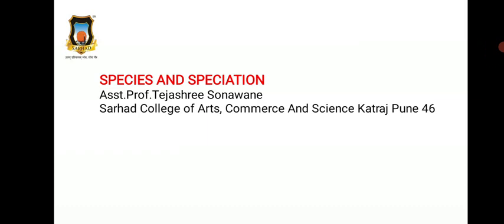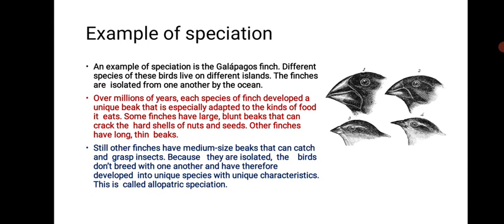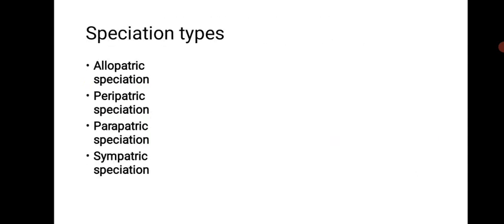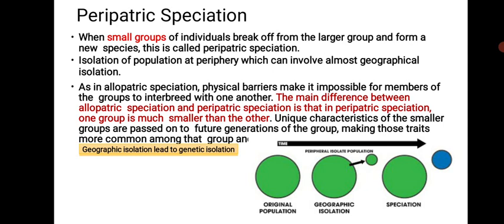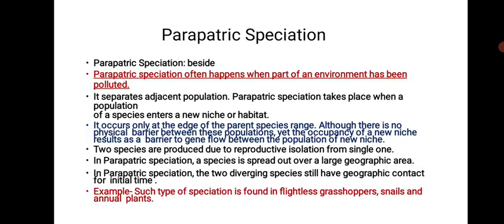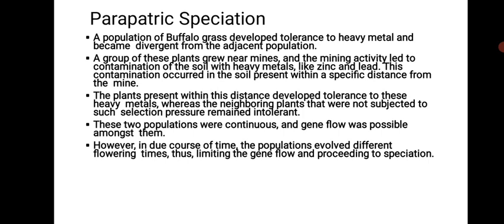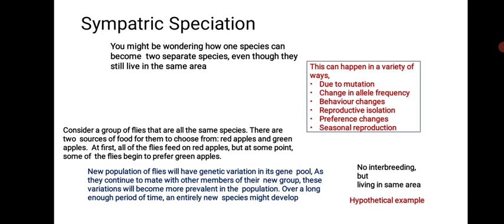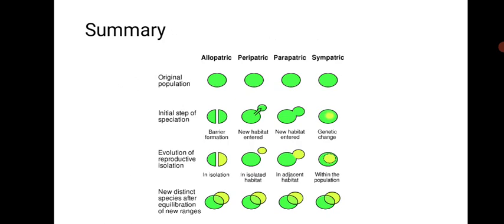Species & Speciation By Tejashree Sonawane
Sarhad College Pune